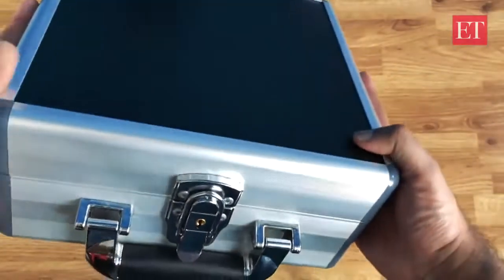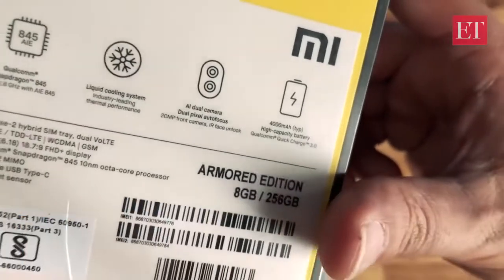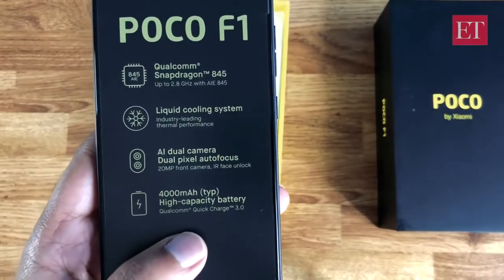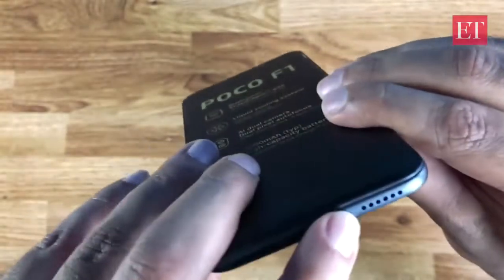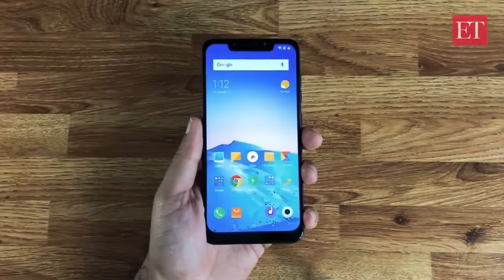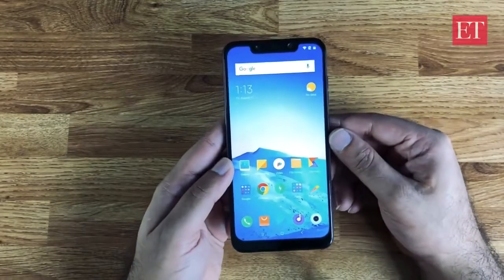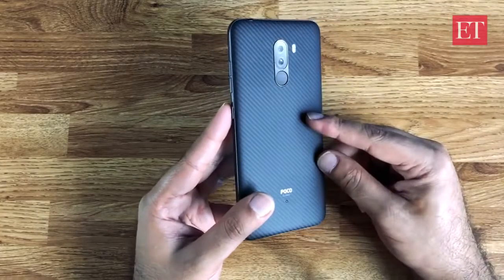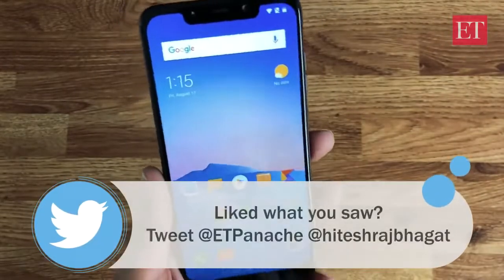Xiaomi Poco F1 Unboxing And First Look Armoured Edition